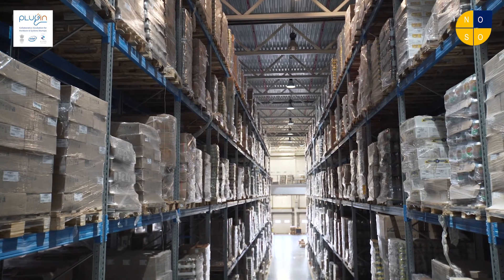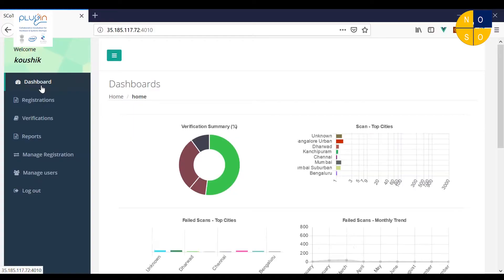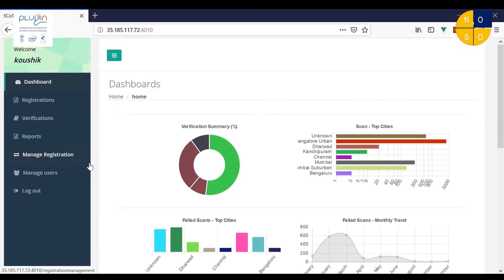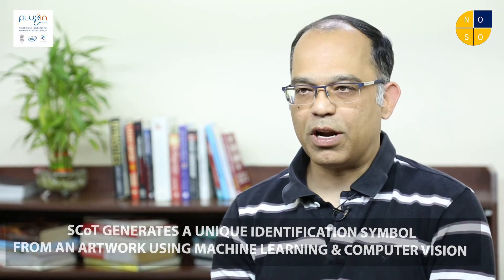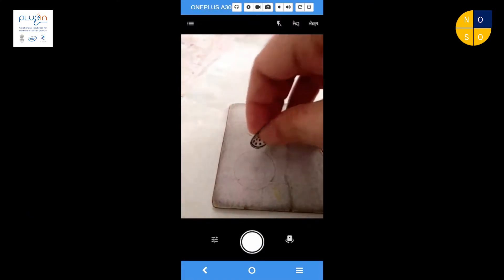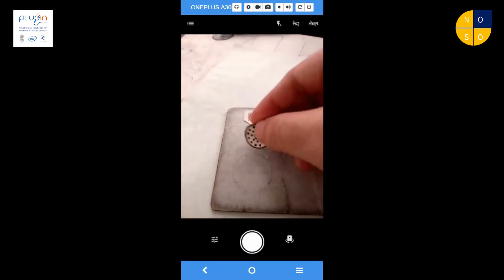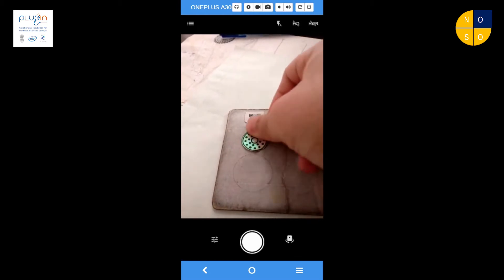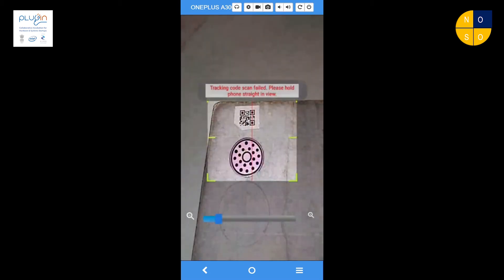Noos Technologies- A Startup supported under Plugin Accelerator Program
Plugin is a collaborative Accelerated Incubation program for Hardware & System Startups by SINE, Intel India, and the Department of Science and Technology, GOI.